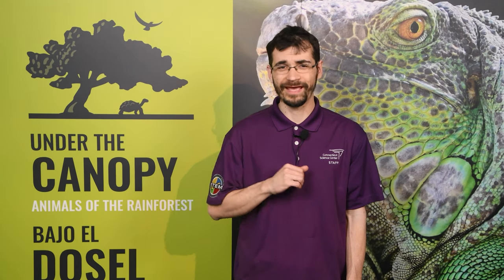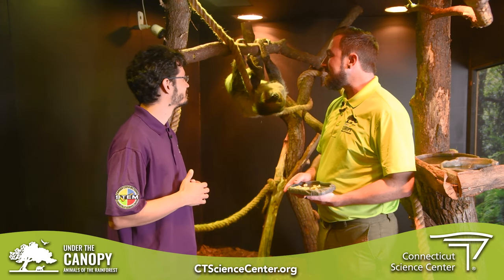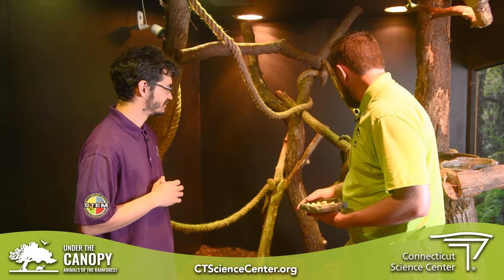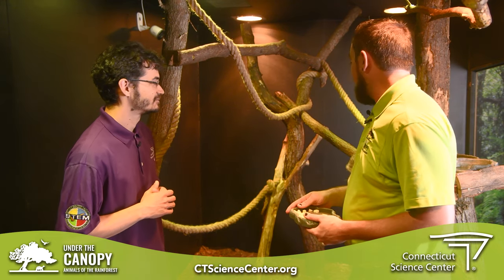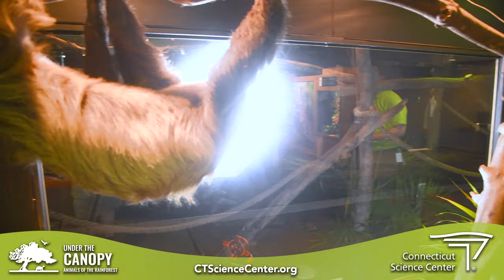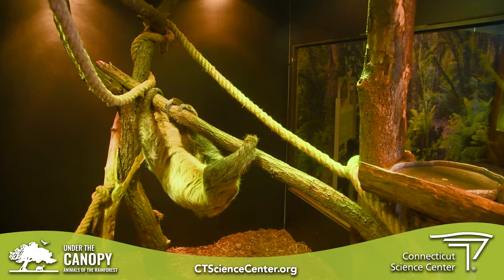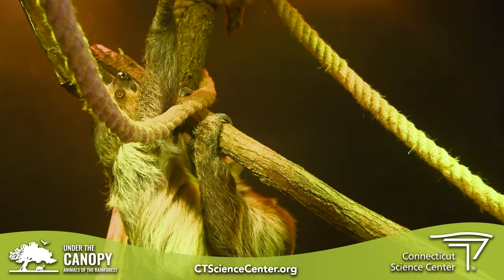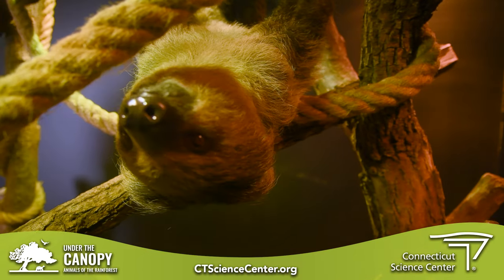Meet the Animals: Romeo the Two-Toed Sloth